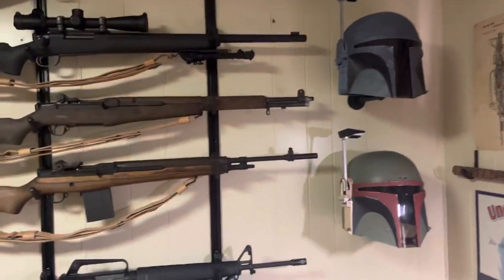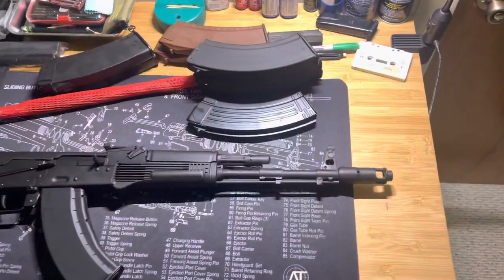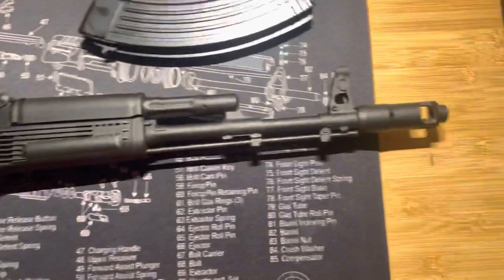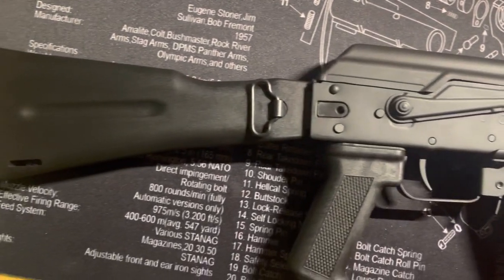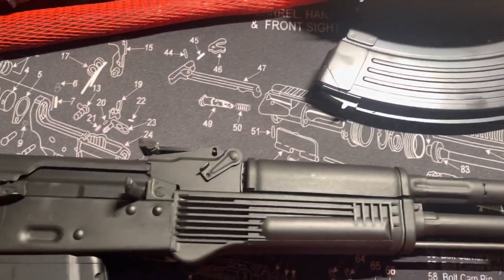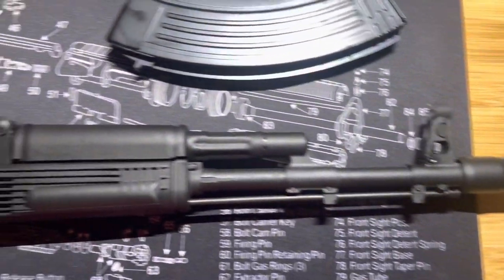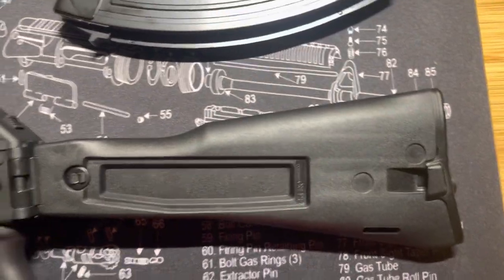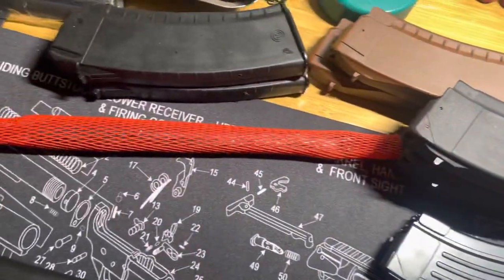Kalashnikov, USA KR103 Side Folder